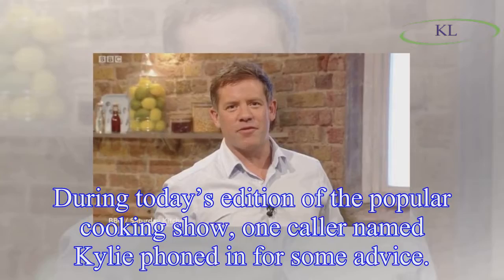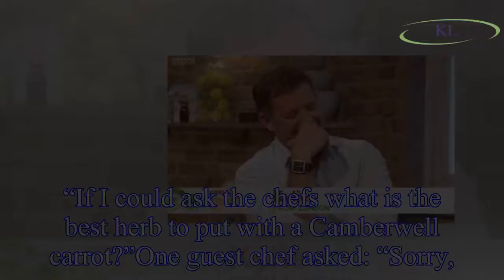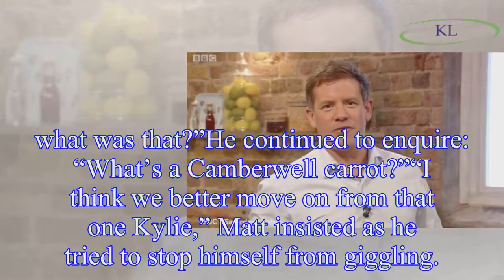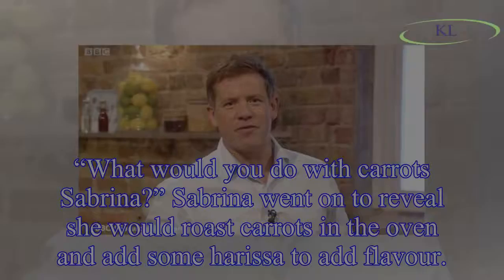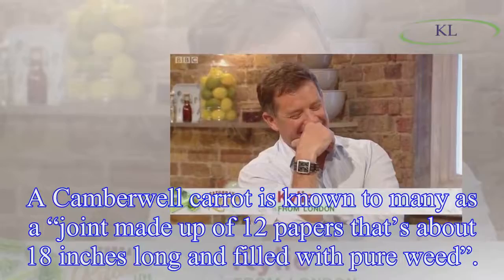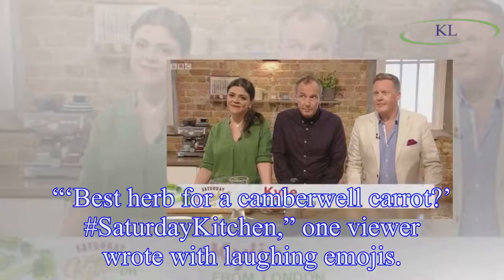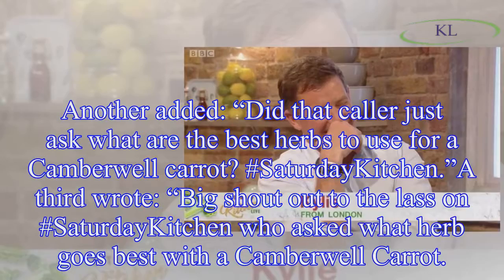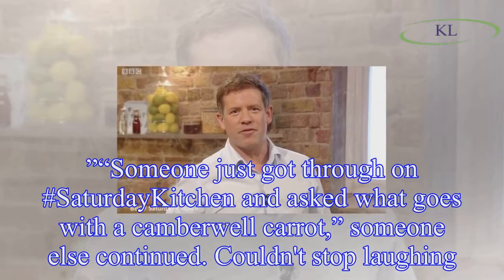Saturday Kitchen host Matt Tebbutt forced to CUT live phone-in over inappropriate question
During today’s edition of the popular  cooking show, one caller named Kylie phoned in for some advice.
Matt said: “We have Kylie from London, what’s your question?”“Oh, hi Matt,” she replied
“If I c